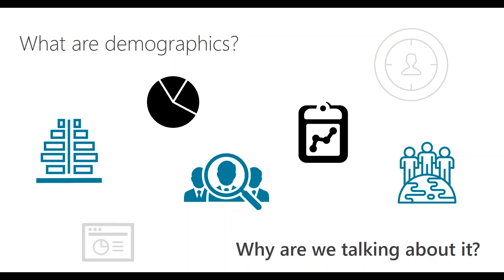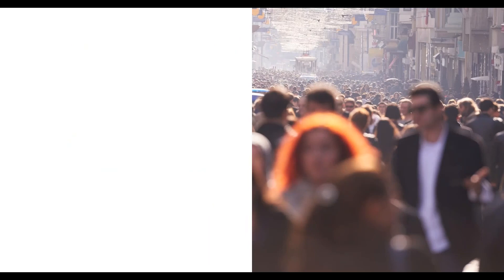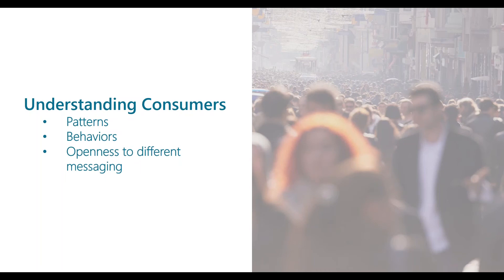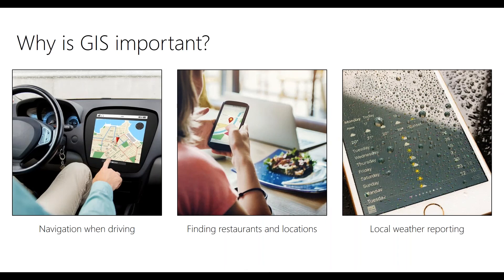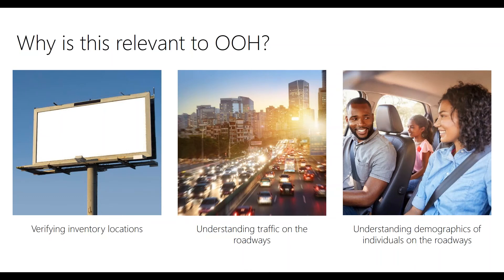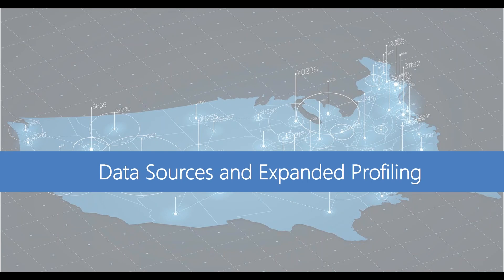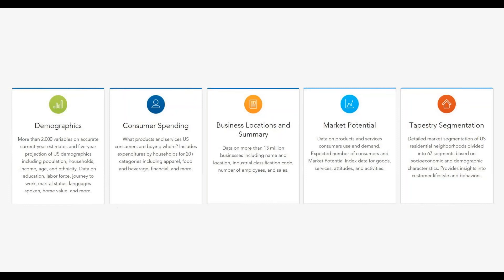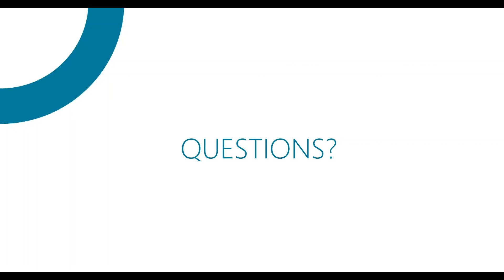OOHOH- MORE & the Geopath Insights Suite XII | Demographics